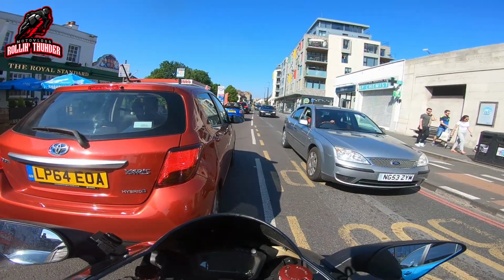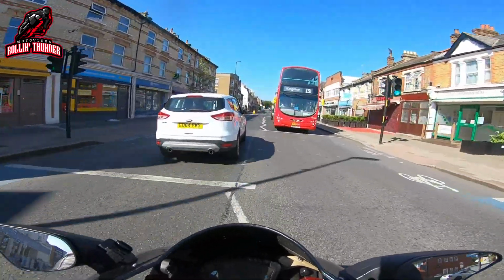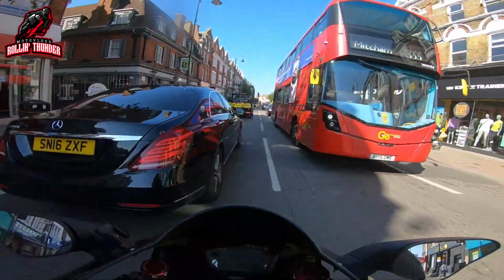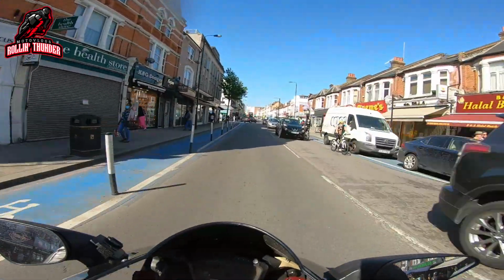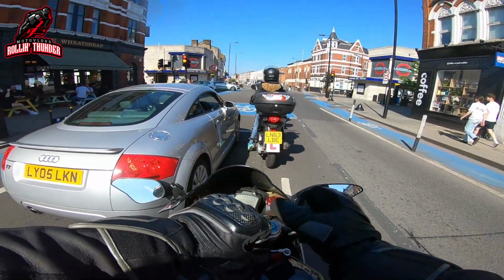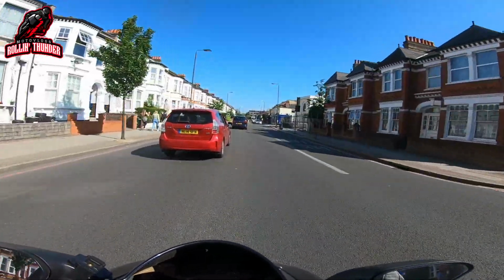Dainese Carbon D1 Gauntlet Glove Review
Welcome to, Dainese Carbon D1 Gauntlet Glove Review. In this video, I take a closer look at the Dainese Carbon D1 Gauntlet Gloves. I purchased these gloves literally the same day I did the review, so please forgive me if I miss any features of the gloves. If you'd like to see a follow up video on these gloves, please make sure to drop a comment and I'll see what I can do,

Anyways, Enjoy!

If your new to the channel, my name is Lee aka Rollin' Thunder.

If all things Ducati, and motorcycle related, product reviews, first rides, every day riding, motovlogging related topics are your thing?, check out my channel. comment, like and subscribe for weekly vlogs, updates, and future events, and all things amazing in the world of motorcycling! Keep your eyes peeled for videos dropping every week!